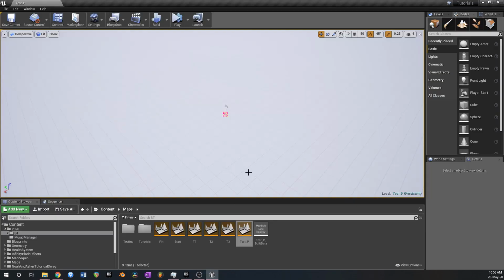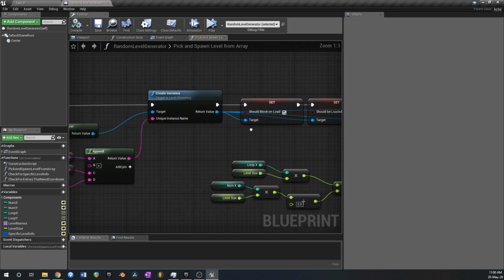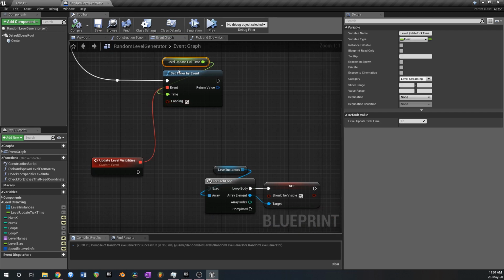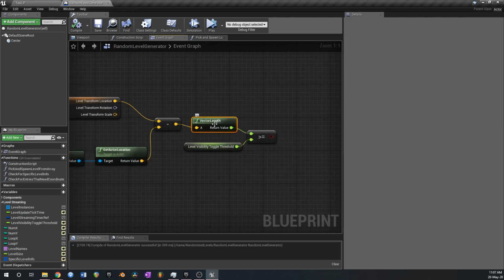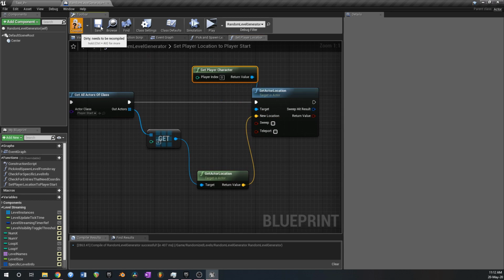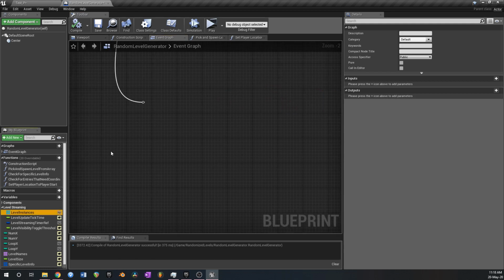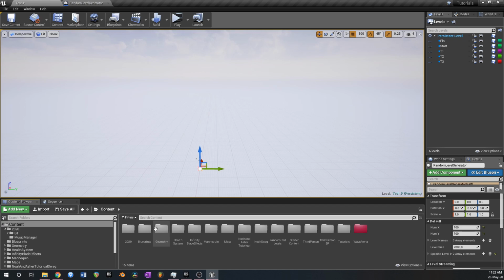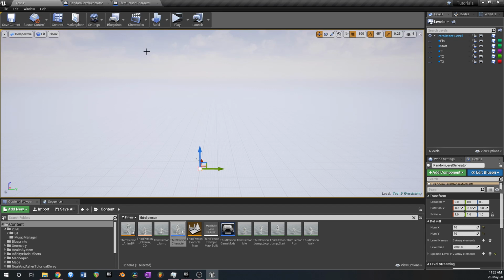[UE4] Random Level Generator Pt. 2 - Loading and Unloading by Proximity TUTORIAL